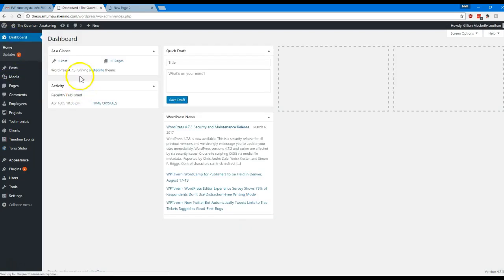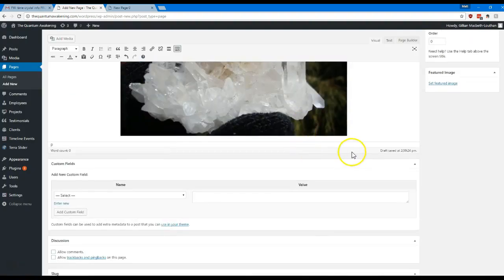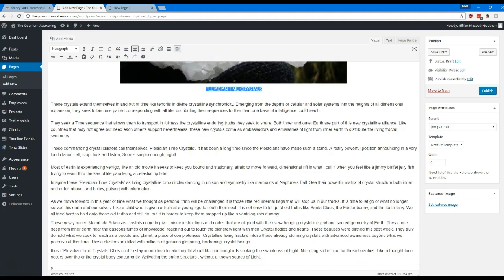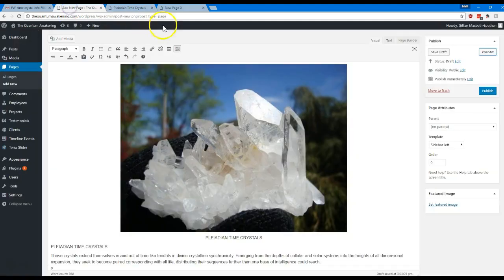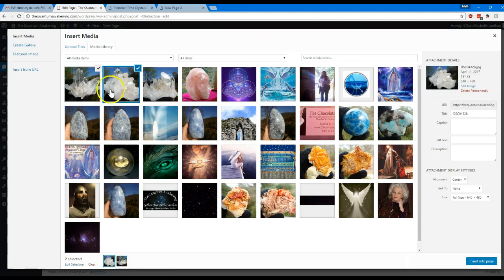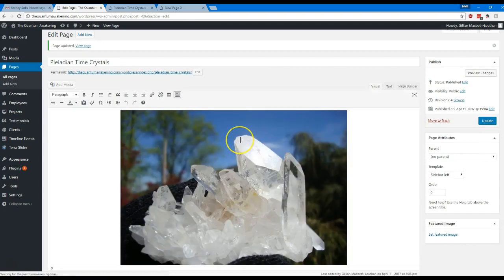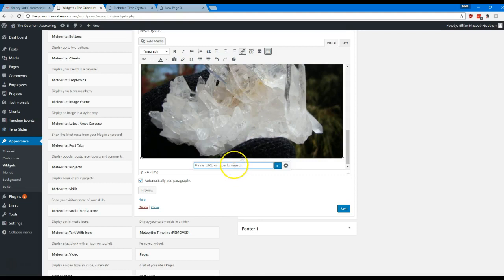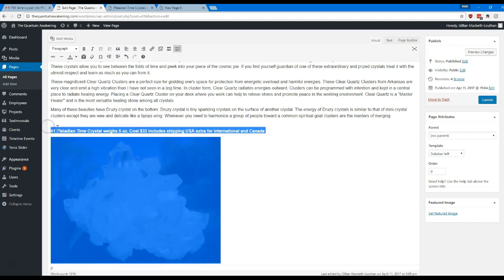Creating a page in Wordpress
How to create a page in Wordpress.  Also adding a link to said page in a sidebar.